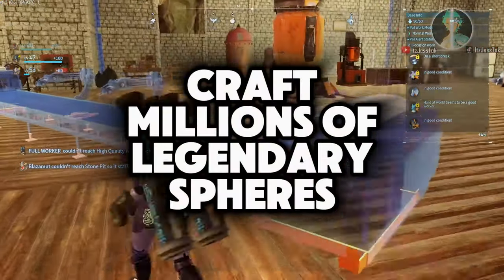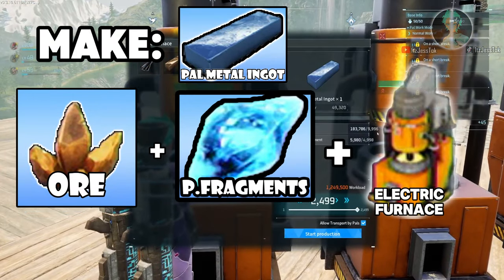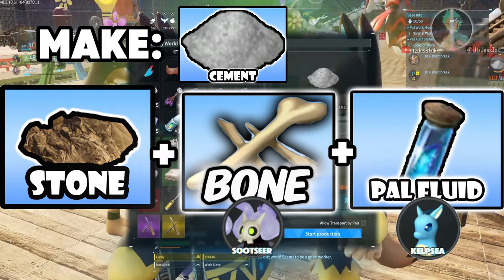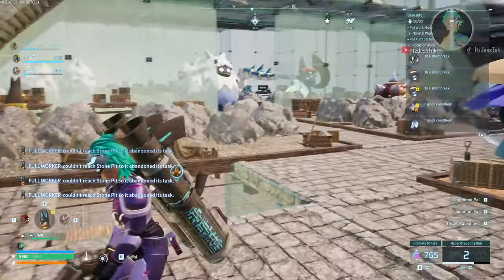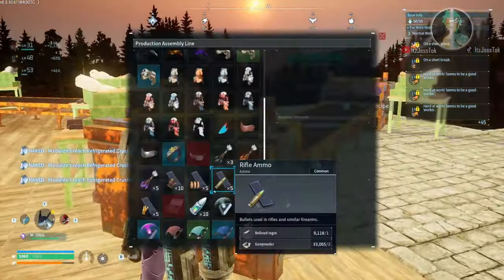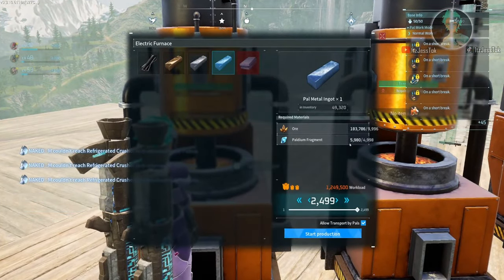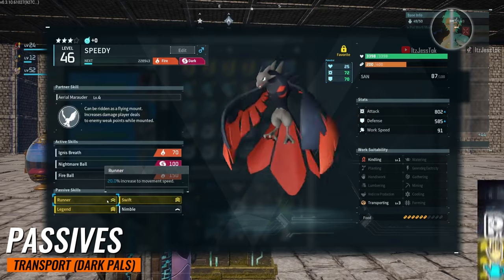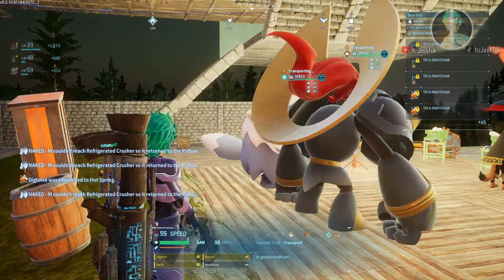HOW TO CRAFT LEGENDARY SPHERES! FULL GUIDE | 2024